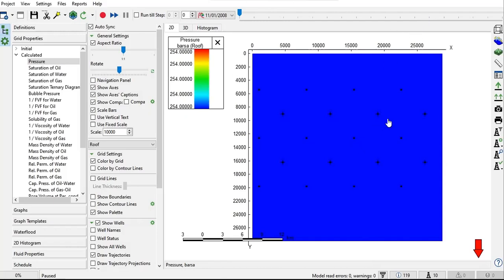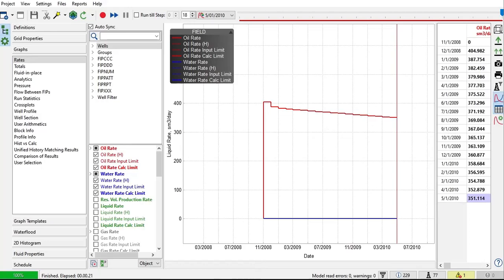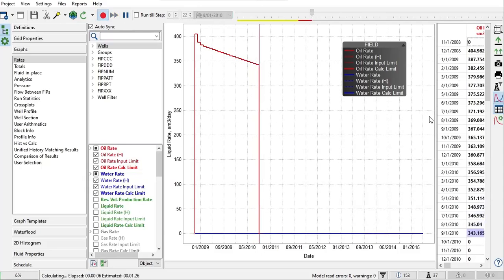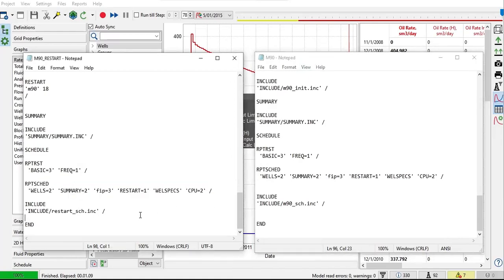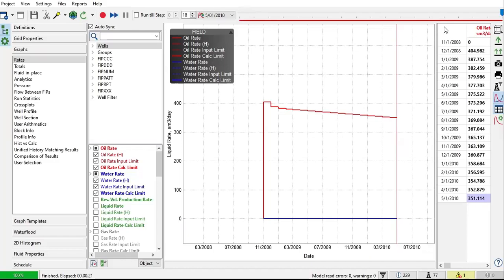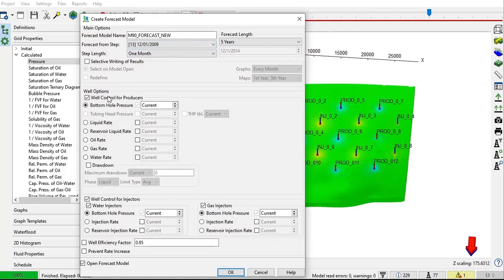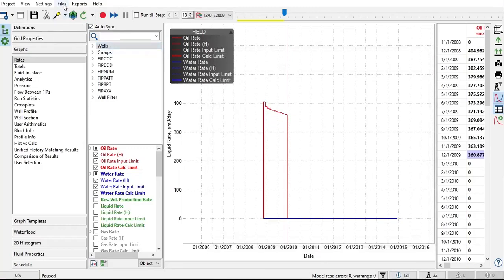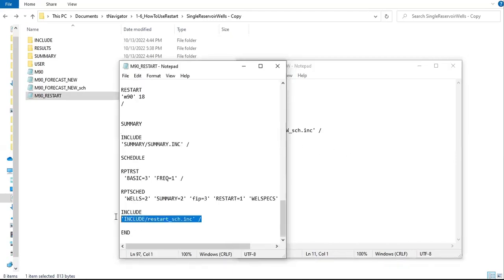tNavigator 106: Restart for Forecasting, Part-A